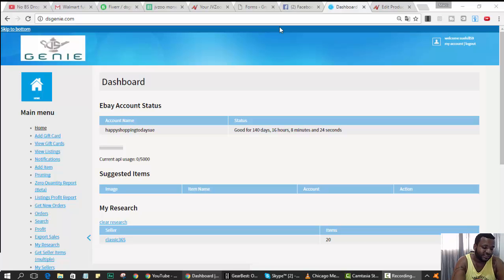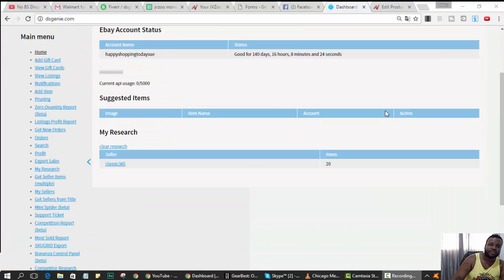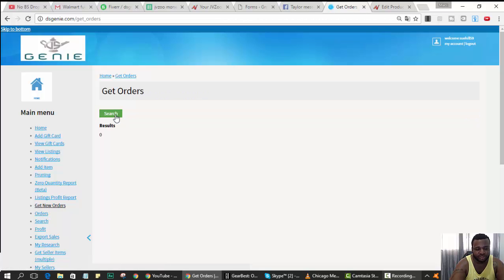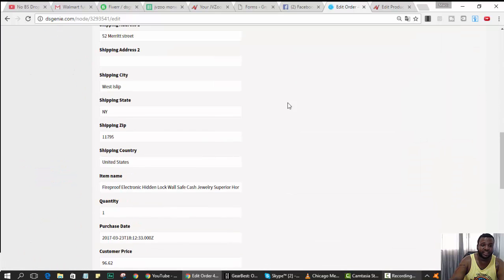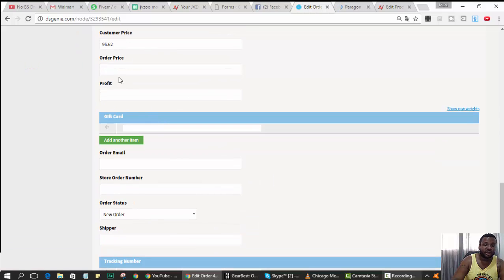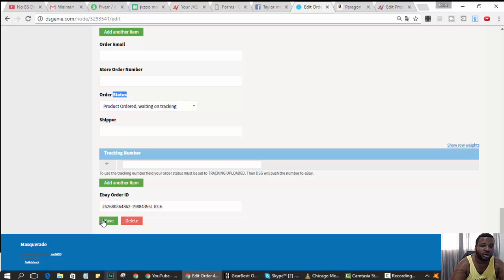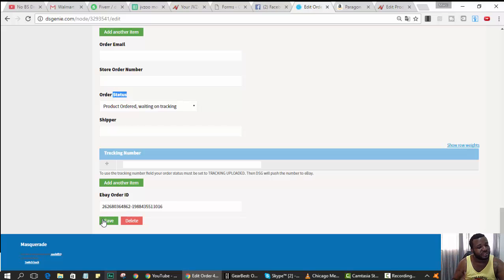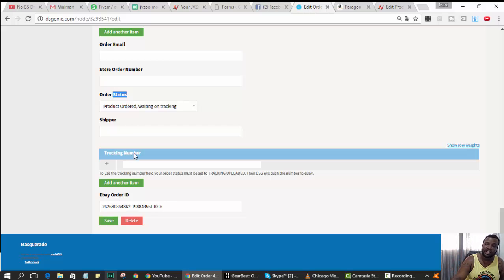FulFilling your eBay Drop Shipping Orders Using the Dsgenie Software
We have a lot of new people in DsGenie and I figure I will do a new video on order fulfilment using the dsgenie software for yoru ebay drop shipping sales.